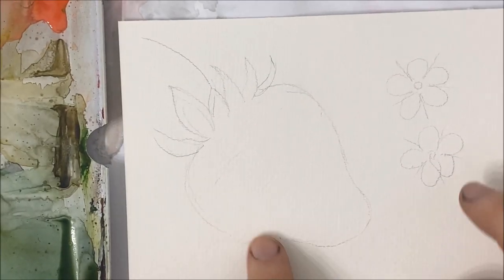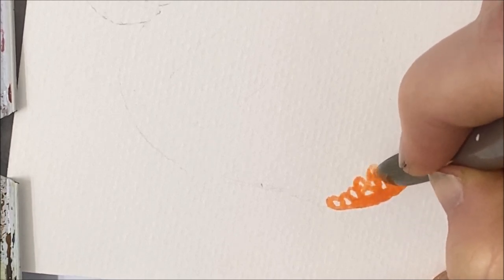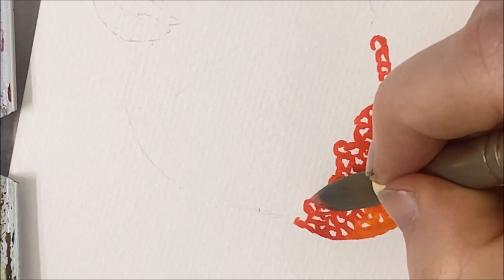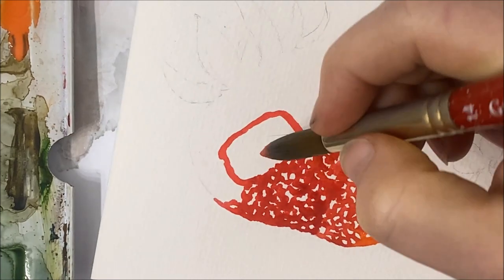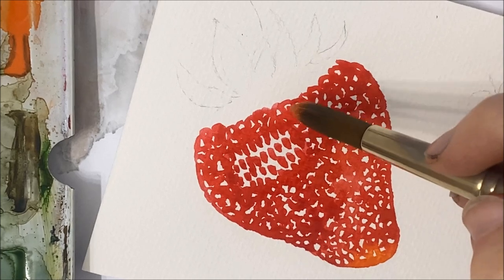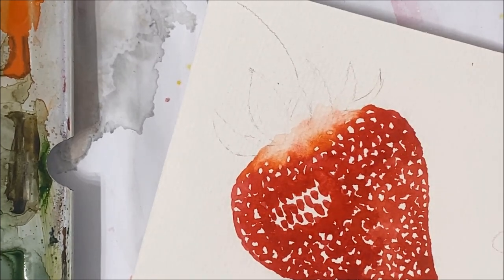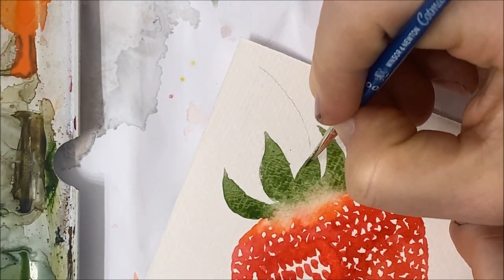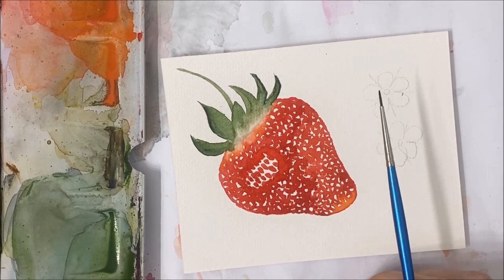How to paint a watercolor strawberry for beginners » Easy strawberry painting technique STEP BY STEP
Learn how to paint a watercolor strawberry for beginners using this easy strawberry painting technique step by step. Enjoy!